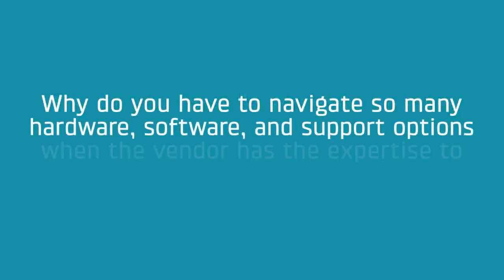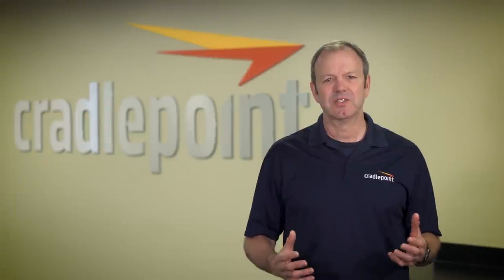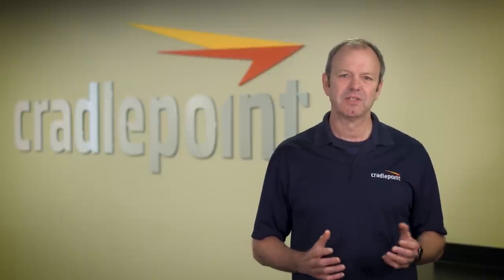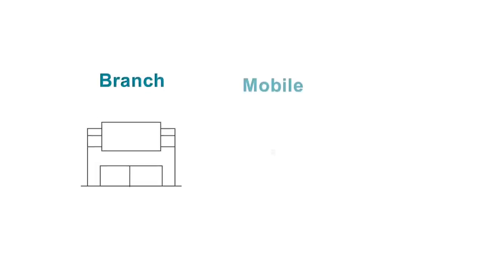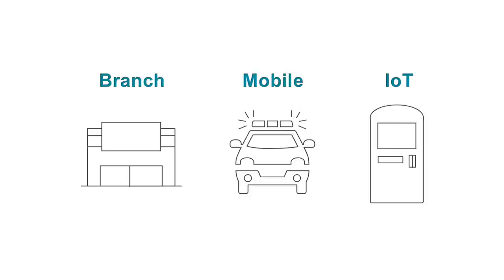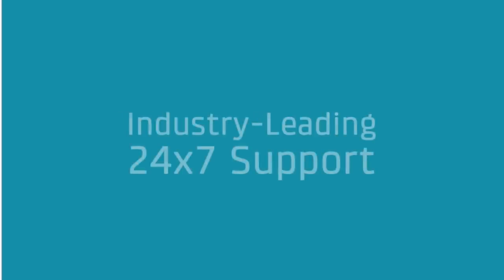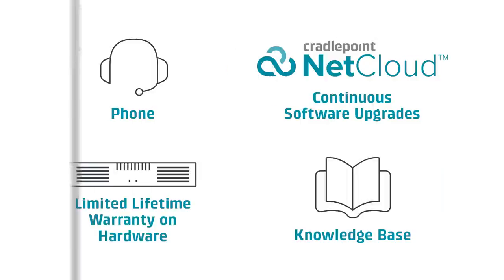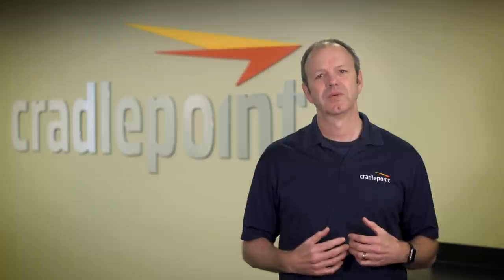How NetCloud Solution Packages Simplify Networking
Macro trends like the cloud, mobility, and IoT have changed networking. IT departments and business leaders must provide a more flexible, agile, and secure Wide-Area Network, but they are overwhelmed by the complexity and pressure of keeping up with these rapidly changing demands. And, the traditional model of buying individual pieces and building your own network solutions just compounds the costs and challenges.

Why do you have to navigate so many hardware, software, and support options when the vendor has the expertise to do it for you? And why are you often on your own after buying a solution?

To obtain the agility, elasticity, and security needed, our customers are looking for essential functionality through all-in-one solutions that are simply deployed, managed, and supported.

In response to your needs, we have changed the way we package, deliver, enhance, and support our 4G LTE network solutions. Our new NetCloud Solution Packages simplify how you buy, consume, and evolve Cradlepoint networks.

Our tailored, single-SKU solution packages for branch, mobile, and IoT consist of the essential software, hardware, and support you need for rapid deployment and rapid return on investment. It’s never been easier to deploy an LTE-enabled network solution, all backed by industry-leading 24x7 support. In fact, you don’t need to buy a support contract; if you are a Cradlepoint customer, we will support you. Period. That includes access to world-class support engineers, continuous software updates, and a lifetime warranty on hardware. We believe this success-oriented support model better aligns your success with our own.

Upgrading your Cradlepoint networks is just as easy, with add-on packages that contain advanced management, routing, SD-WAN, security, and Edge Computing.

NetCloud Solution Packages are part of Cradlepoint’s Elastic Edge vision for pervasive wireless connectivity, software agility, and cloud scalability. In essence, we built it so you don’t have to.

So, if you want to test drive these new solution packages, start a trial with us today. Thank you for partnering with us to make our vision for customer success a reality.